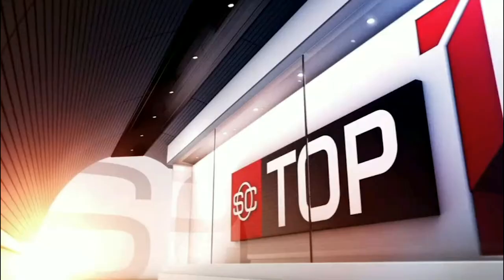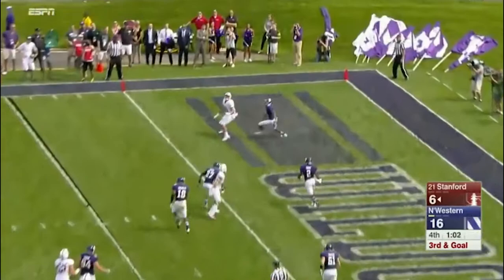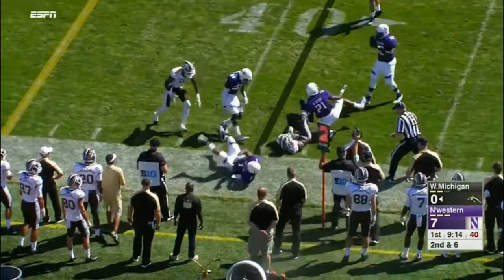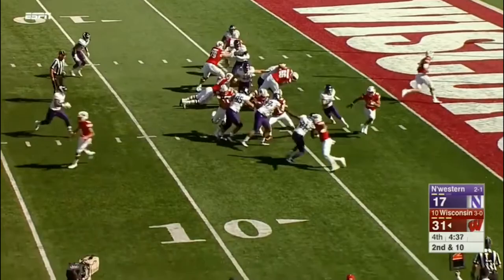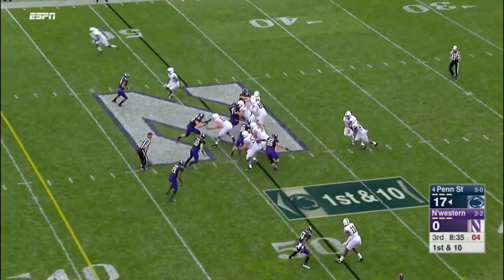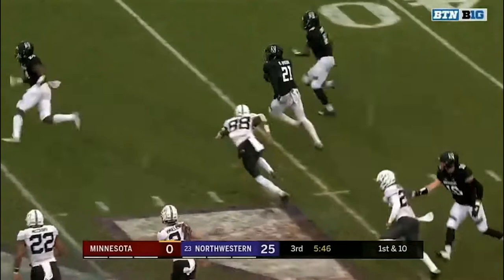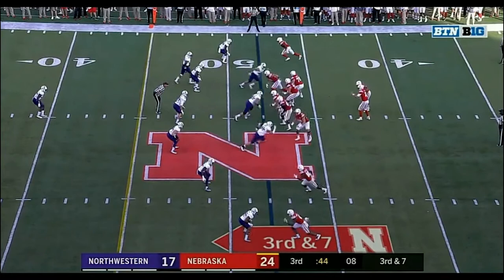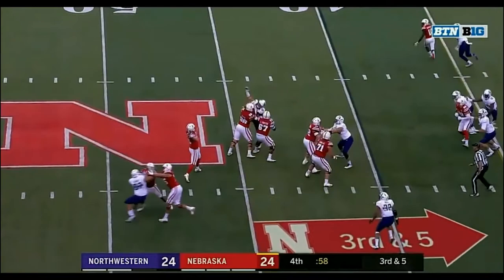KYLE QUEIRO FOOTBALL HIGHLIGHTS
KYLE QUEIRO'S FOOTBALL HIGHLIGHTS IN DALLAS, XFL AND NORTHWESTERN